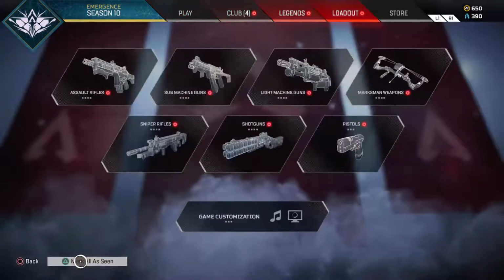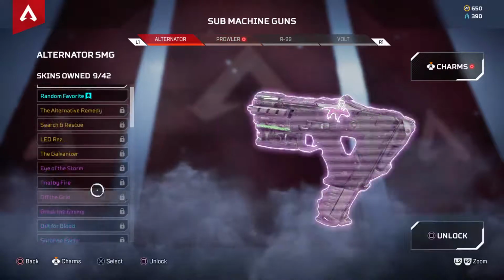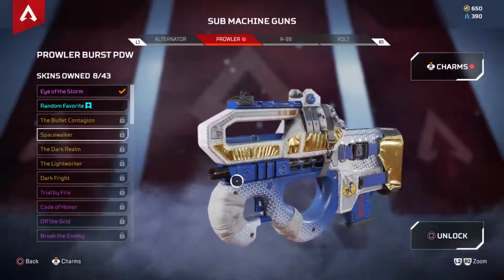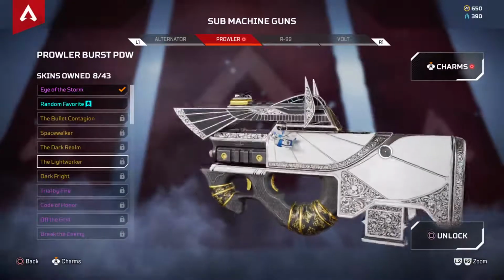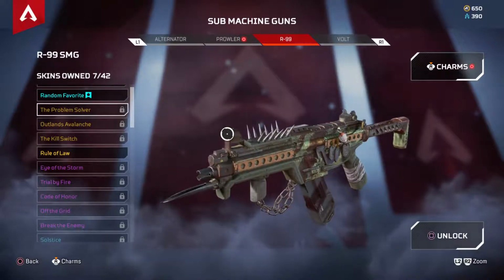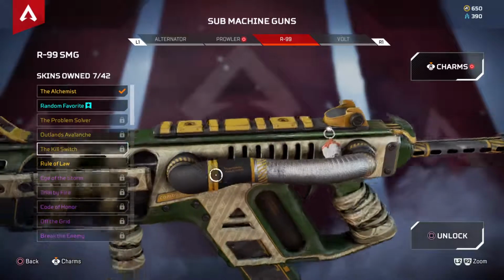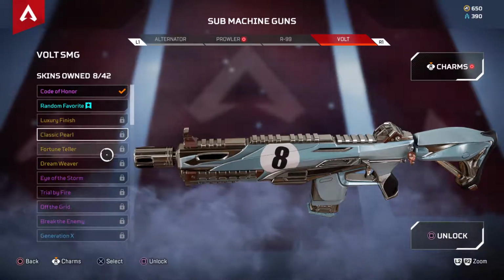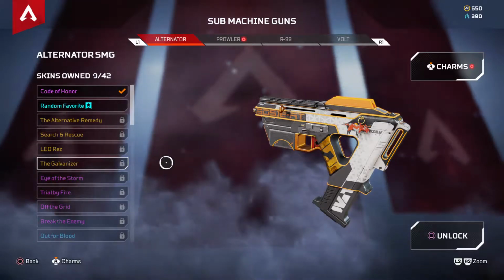What is the best SMG legendary skin in Apex Legends?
Big thankyou to my cousin BassMagician194 @Jacob Pilovski